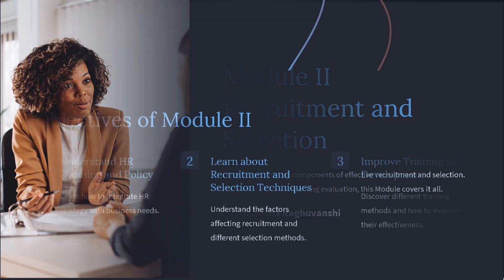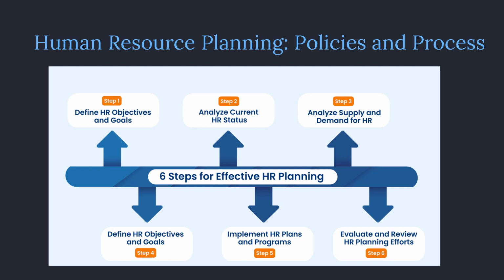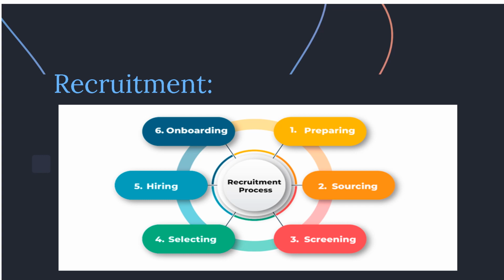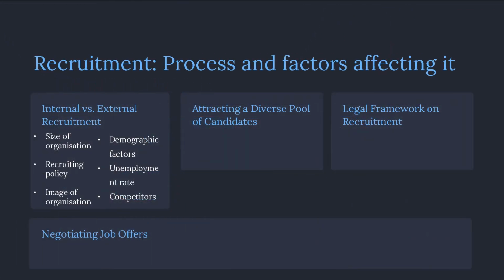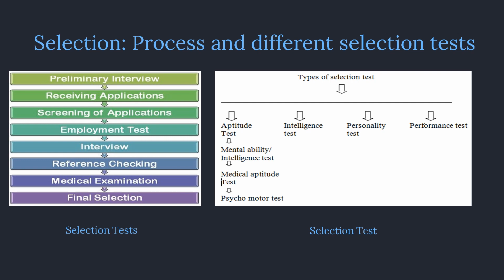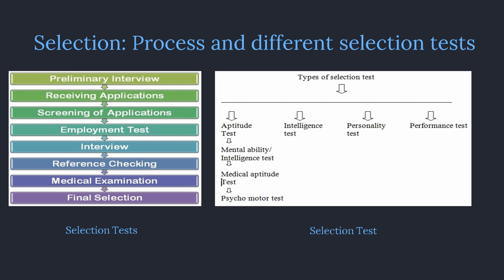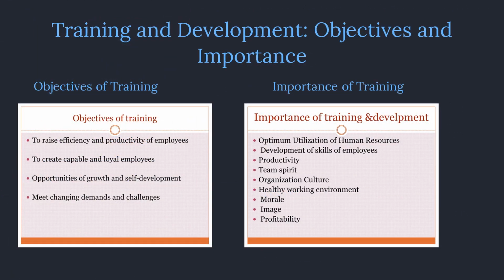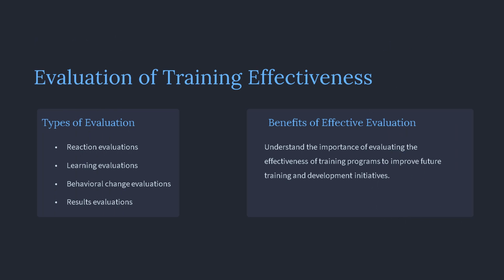MANAGEMENT STUDIES FUNDAMENTALS OF HRM : RECRUITMENT AND SELECTION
THIS CHANNEL WILL BE OF GREAT HELP FOR PEOPLE IN THE MANAGEMENT DOMAIN AIMING FOR GETTING BETTER UNDERSTANDING ON TOPICS RELATED TO HUMAN RESOURCE MANAGEMENT, GENERAL BUSINESS ADMINISTRATION, ENTREPRENUERSHIP MANAGEMENT, BUSINESS ORGANIZATION.